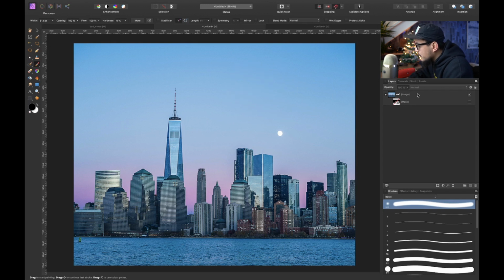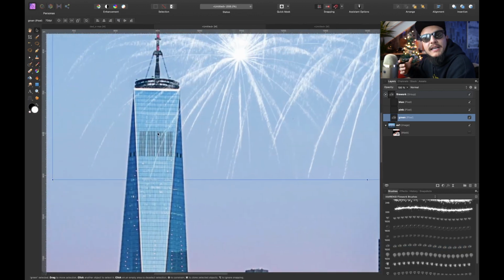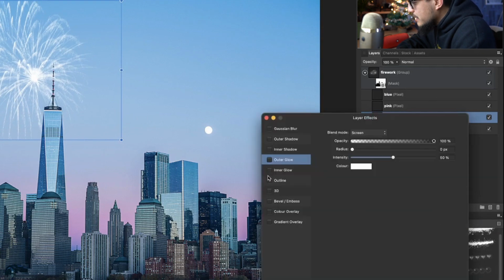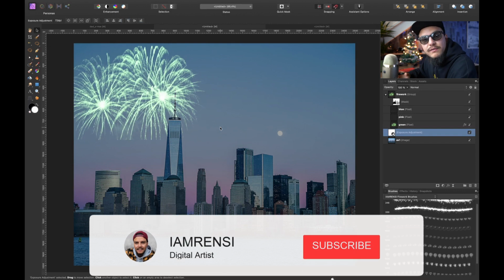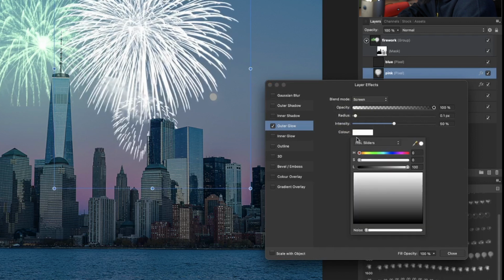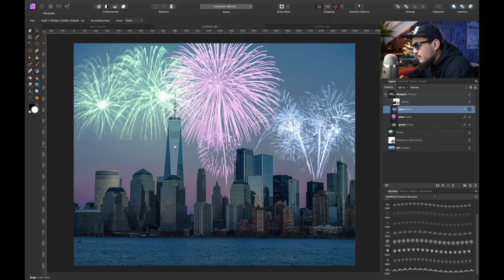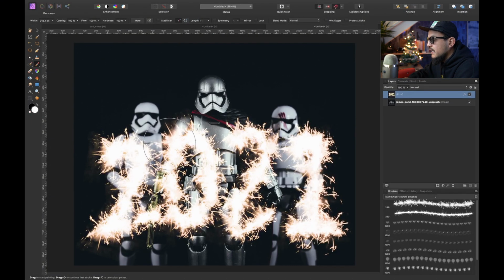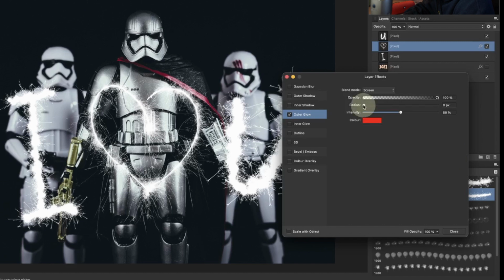How To Add FIREWORKS To Your Photos In Affinity Photo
Today I will show you how to create FIREWORK in Affinity Photo using custom brushes. These Affinity Photo brushes can also be used the write in sparkles! The fireworks and sparklers are easily applied in just a click and can be changed into any color with an Outer Glow layer effect! Let's make Affinity Photo 2021 awesome :)

All brushes in the IAMRENSI Firework Brushes pack are made by me and can be used for personal and commercial projects. Extra tutorials included!

Hope you have fun with the brushes!

— Maybe be a bit early, but I wish you a beautiful 2021!